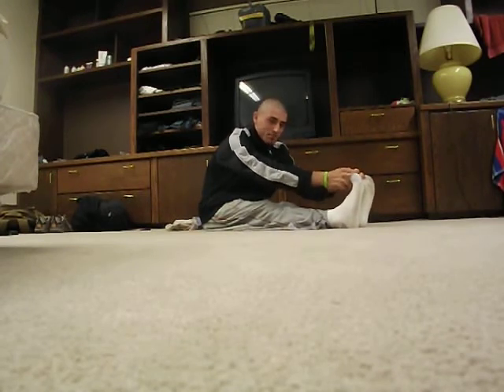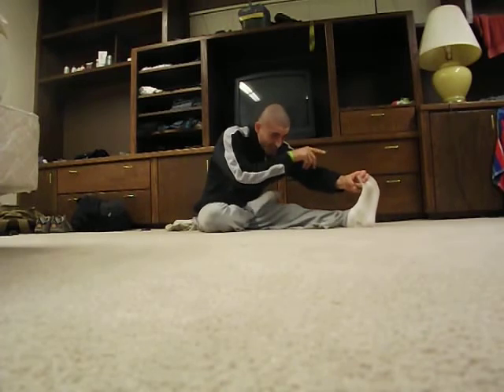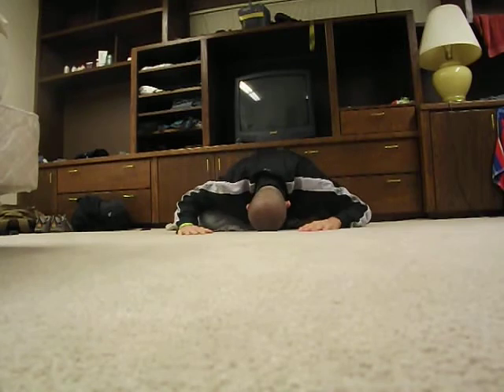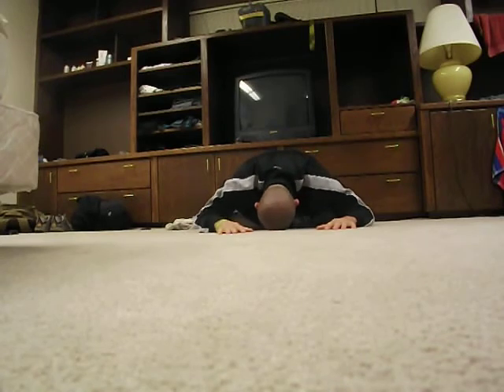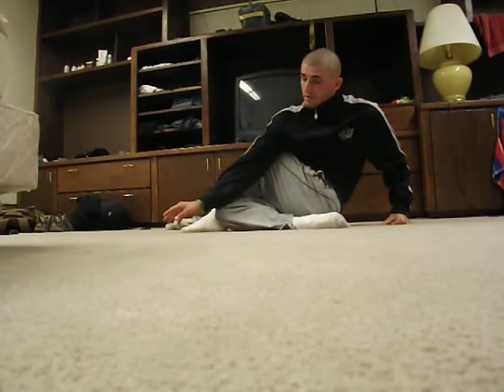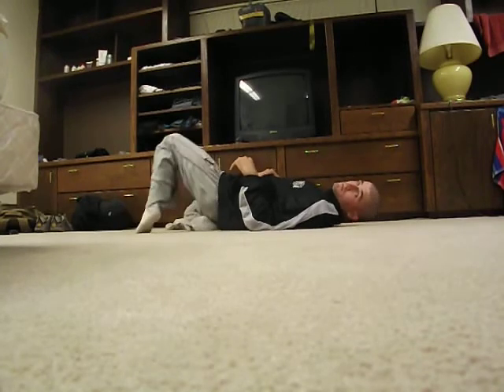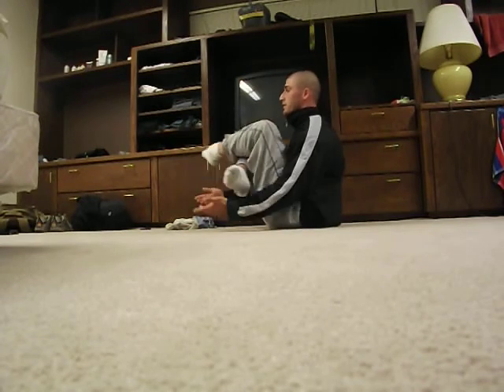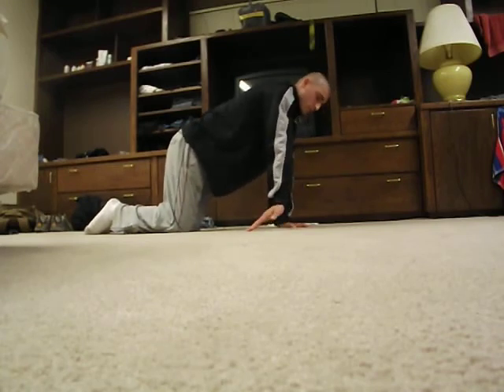Simple Yoga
Simple yoga with rj enjoy.